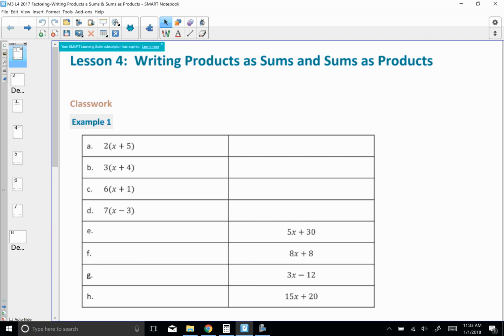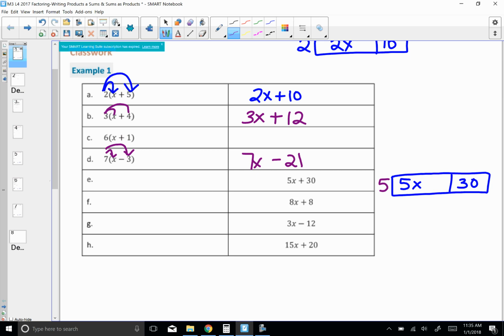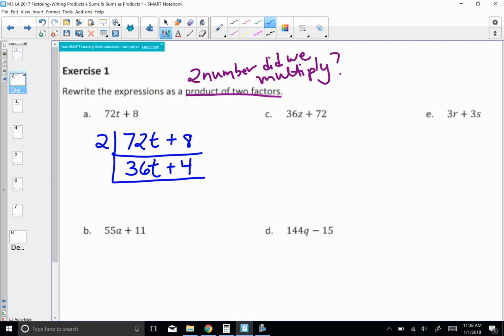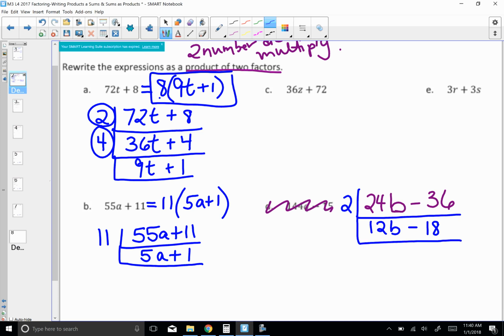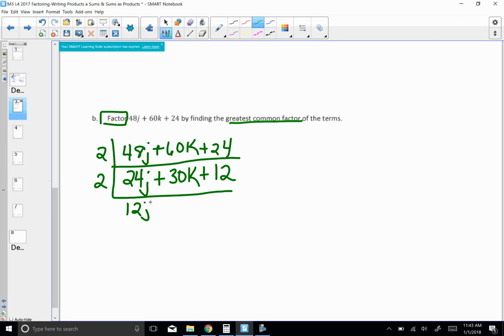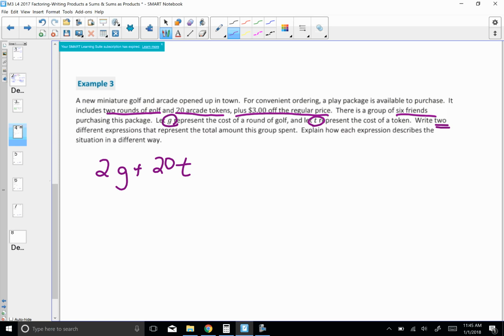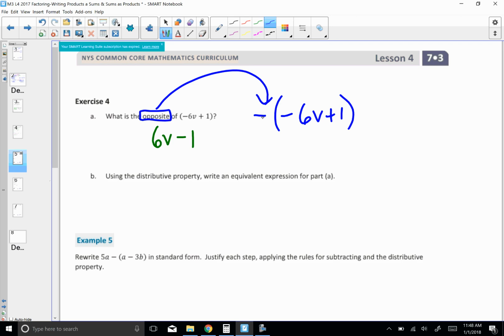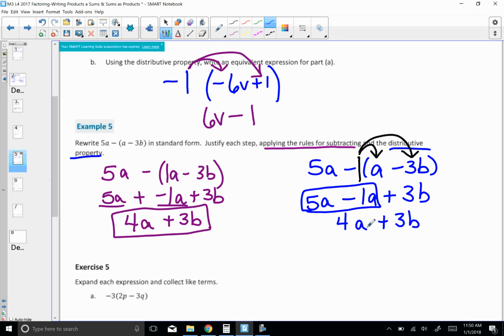Math 7 M3 L4 Factoring